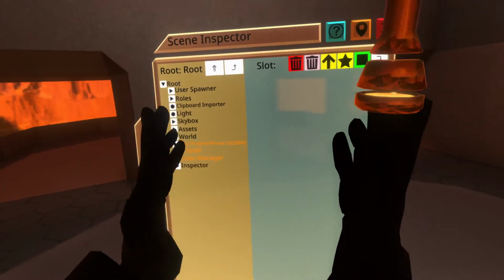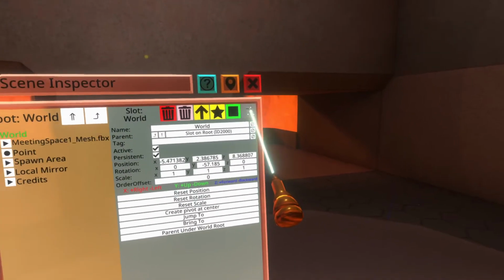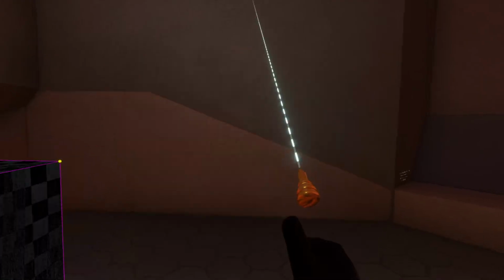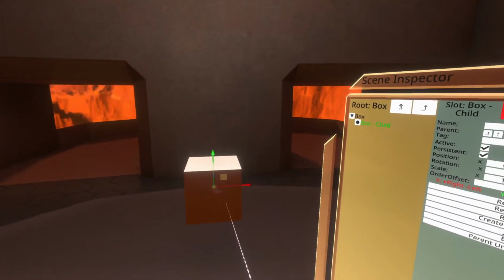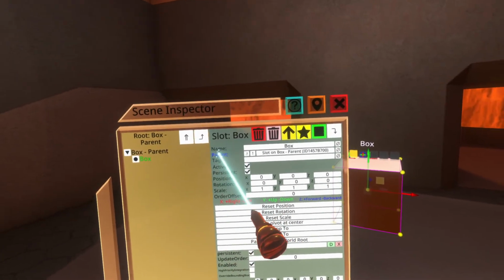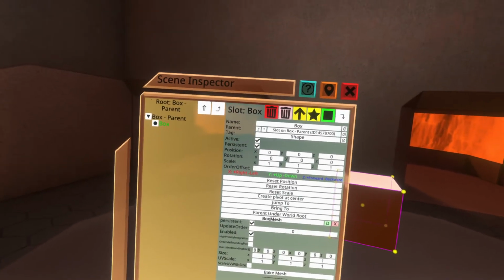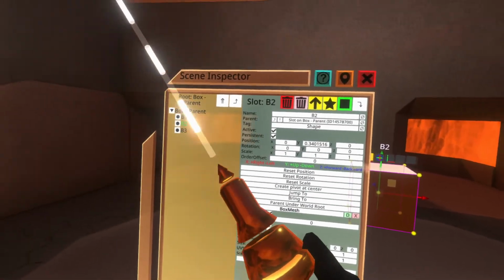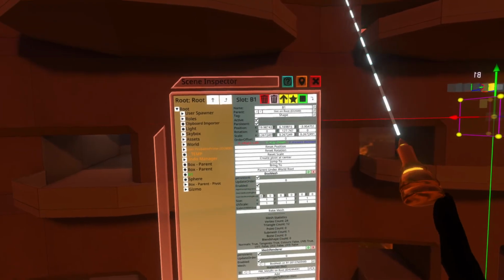OLD: Neos VR Tutorial: Inspector Overview Pt. 1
This is long but a total overview of the inspector windows, everything about them all in one video.

00:00 Introduction
00:53 Opening an Inspector
01:40 The basic Inspector Layout
02:58 The Top Buttons of the Inspector
04:00 The Header Bar
04:50 The Two Arrow buttons on the Left
06:32 The Right Header
06:57 Red Trash Can vs Pink Trash Can
12:25 Yellow Up Arrow - Create Parent
15:15 Star Button - Create Child
17:17 Green Square - Duplicate
19:04 The Top of a Slot and Its Buttons
19:18 A Slot's Name
20:06 A Slot's Parent Field and moving parents
21:39 The other way to parent stuff which updates its transforms
22:32 The buttons on Reference Fields
23:13 The Tag fields
24:08 The Active Field
25:12 Slot's Transform: Position, Rotation, Scale
28:28 Order Offset
29:58 Reset Position, Rotation and Scale Buttons
30:38 Create Pivot at Center
33:02 Jump To & Bring To
33:58 Parent Under World Root

Jason from the Meta Movie Project requested this, you can find the Meta Movie Project